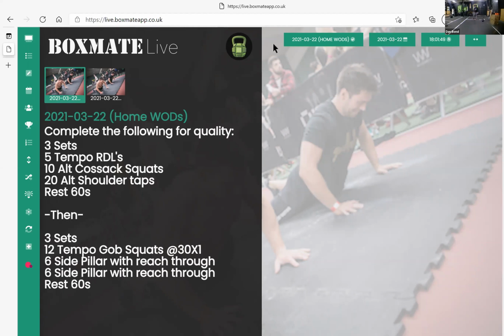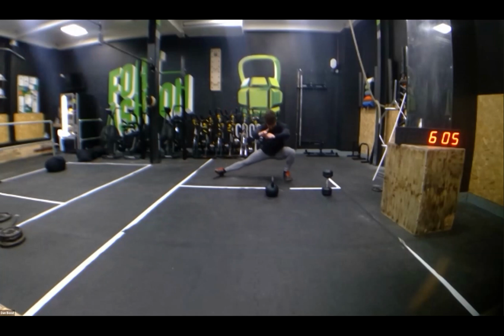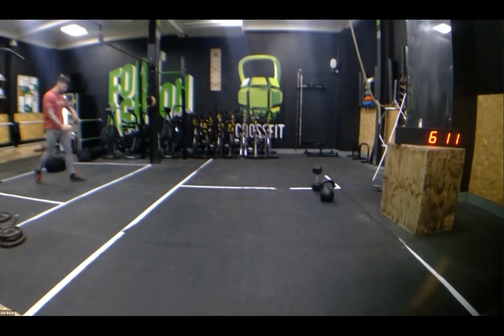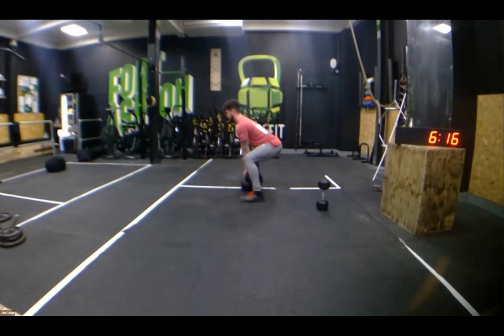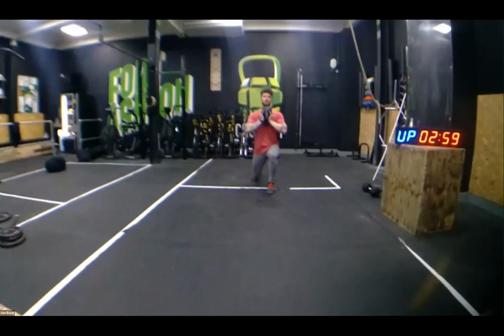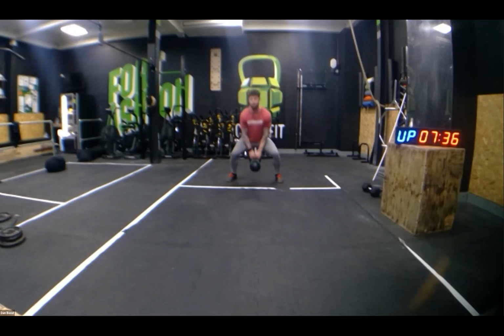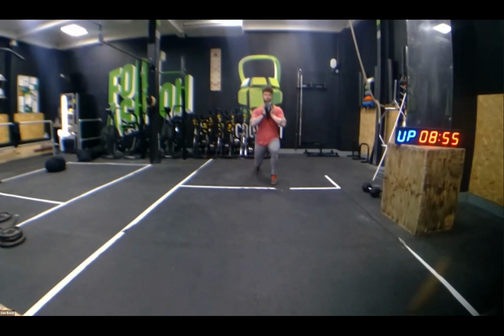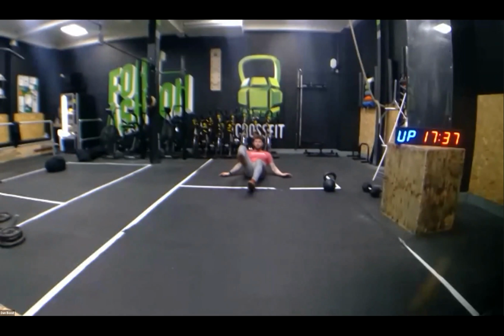The Zoom Zone - HomeFIT (Monday 22nd March 2021)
Complete the following for quality:

3 Sets
5 Tempo RDL's
10 Alt Cossack Squats
20 Alt Shoulder taps
Rest 60s

-Then-

3 Sets
12 Tempo Gob Squats @30X1
6 Side Pillar with reach through
6 Side Pillar with reach through
Rest 60s

15 Min Ladder:

10,20,30

SDHP’s

Goblet Reverse lunges

Lateral object hops

(How far can you go?)